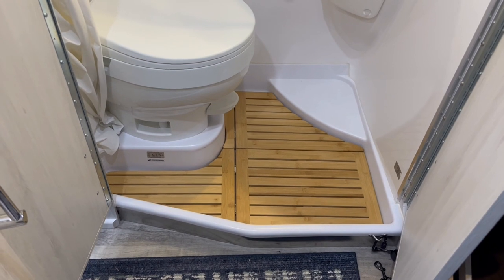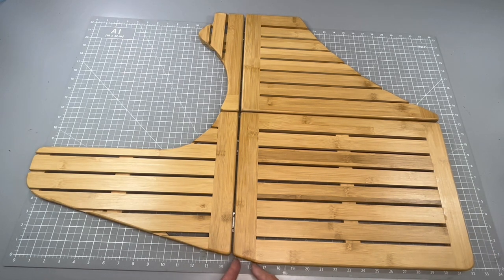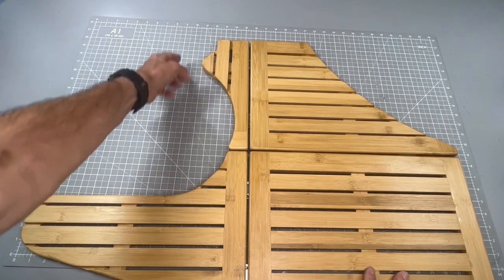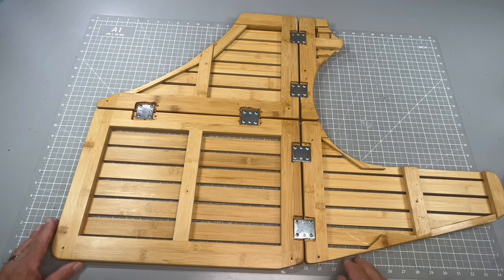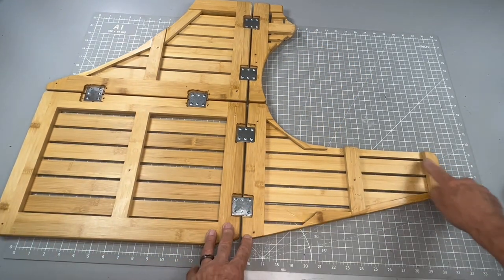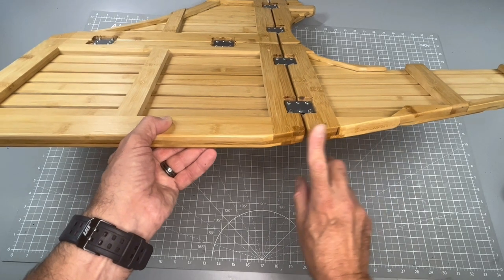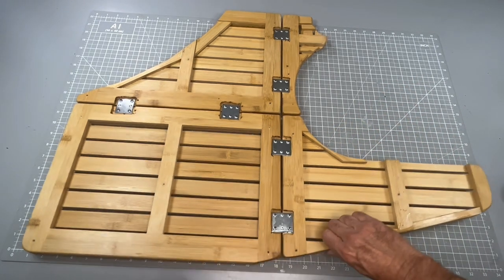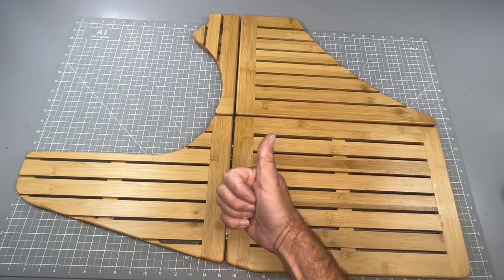Roadtrek Class B Van Bamboo Bath Shower Floor Mat - Chase, Zion & Play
Roadtrek Vanlife Welcome to Roadtrekking with Bob, Lauire & Winston. today a quick video on how I made a bamboo shower floor mat. Fits the Roadtrek, Chase, Zion, Zion SRT and Play models.

Amazon Link to Bamboo Mats I used (takes 2);

Lowes link to the mending brace plate (takes 2 packages);